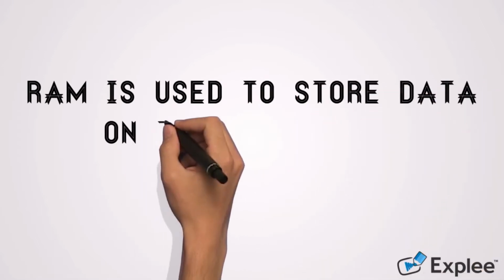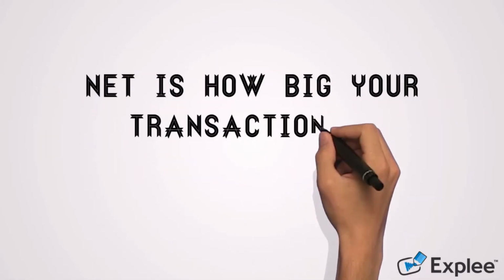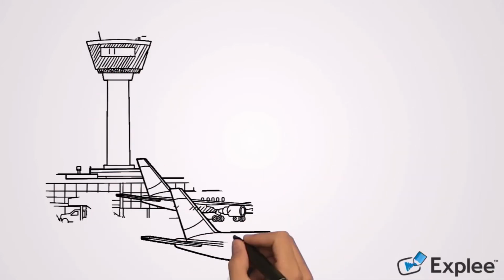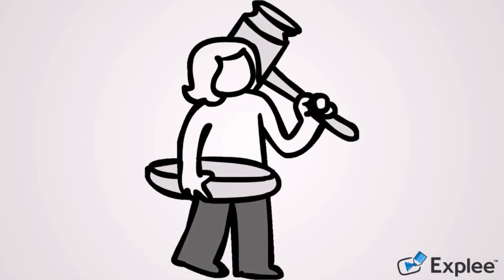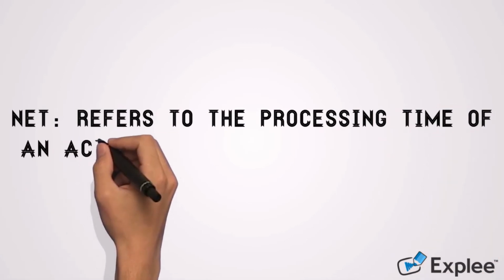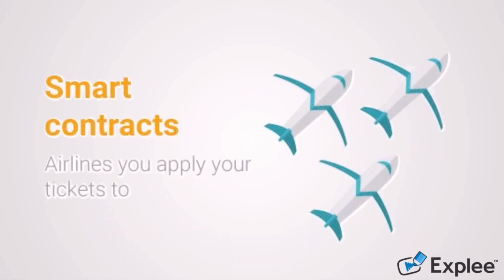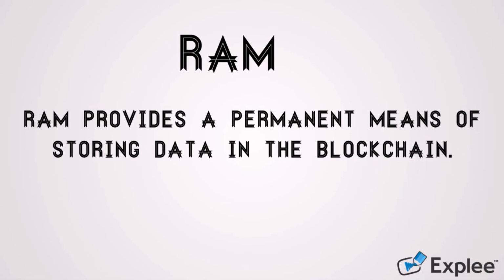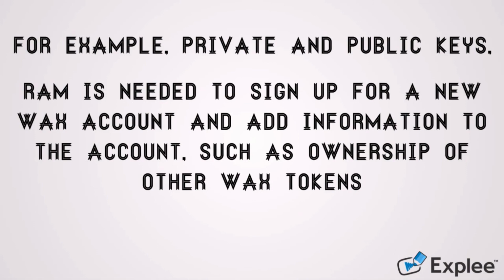What is NET, CPU and RAM on the WAX Blockchain?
In this video, we’ll go over resources such as CPU, RAM & NET, why they are important in the WAX ecosystem.
You can check out this link for more information about NET, CPU and RAM on the WAX Blockchain